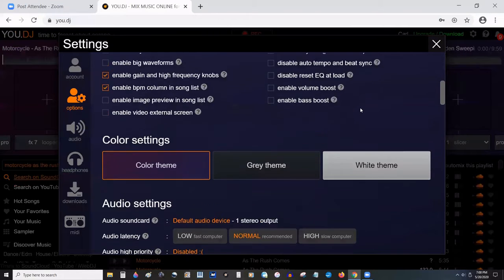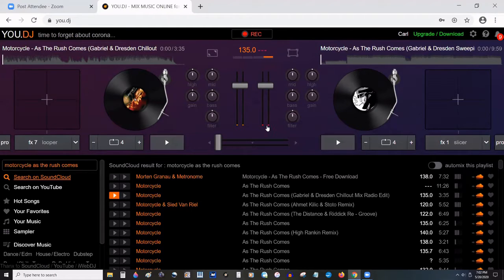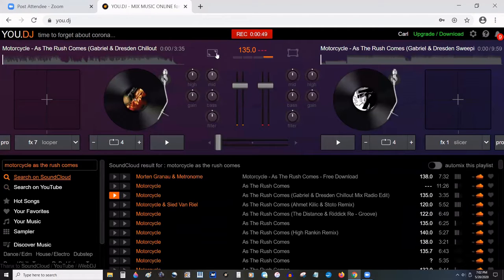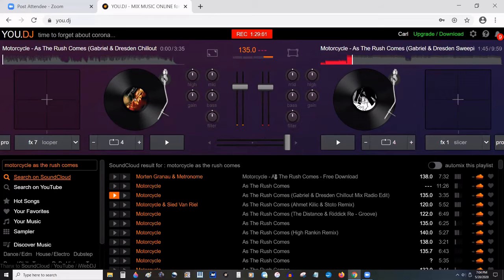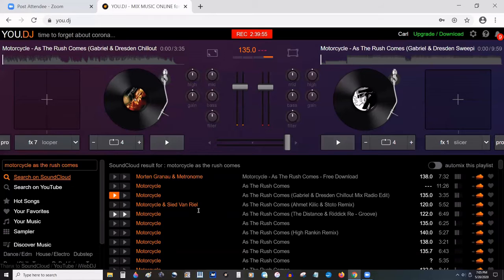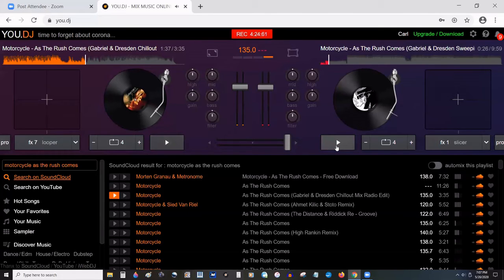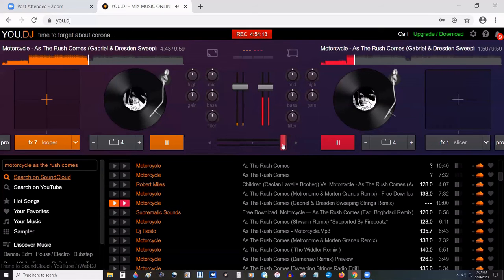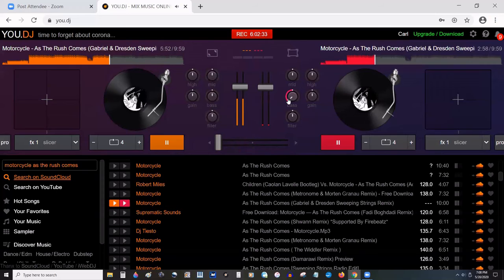Mixing Records with You.DJ--Tips and Tricks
A brief guide to some tips and tricks of using You.DJ to virtually spin records